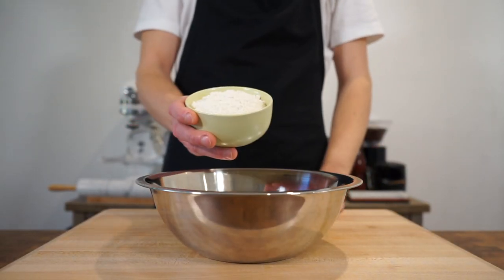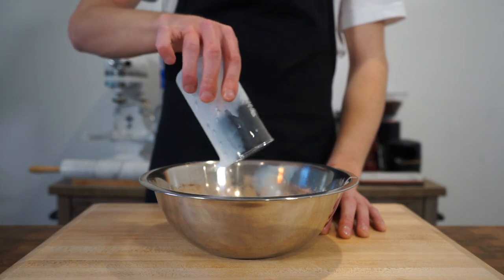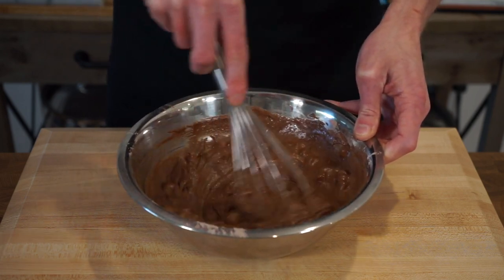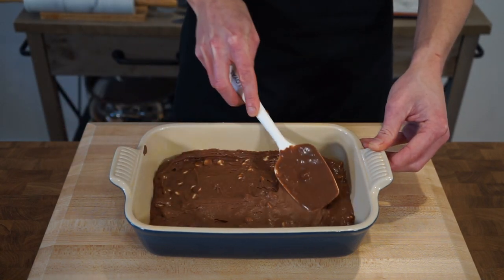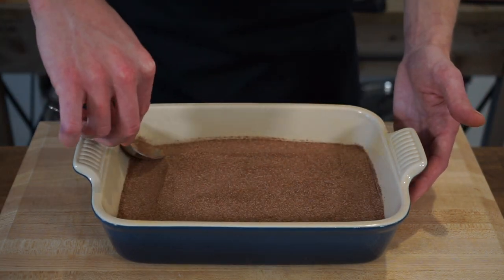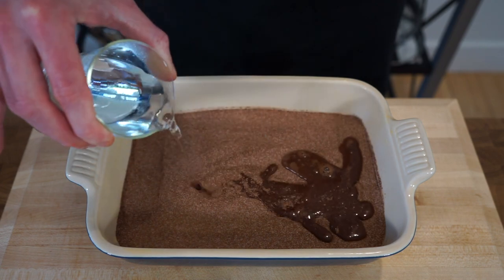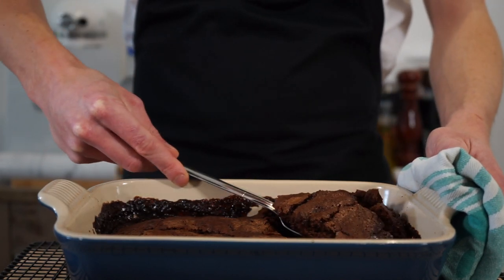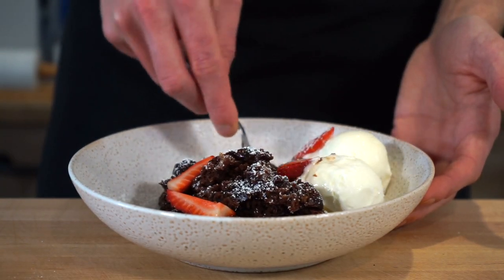Double Chocolate Fudge Cake | The Self Saucing Chocolate Pudding Cake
How to make a self-saucing chocolate pudding cake using simple everyday ingredients. This chocolate cake recipe is easy to make and the instructions are extremely easy to follow, allowing you to make this recipe with full confidence. Please enjoy.

Get Your Bodum Equipment Here -

Global Maple Board Cutting Board
Pyrex Glass Measuring Jug
Premium Whisk 20cm, Stainless Steel
Measuring Cups and Spoons Set
Mixing Bowl 4 Piece Set
Stainless Steel Wire Rack
Le Creuset Rectangular Dish
Ice Cream Scoop Set of 3
Pastry Brush
KitchenAid Spatula
Small Glass Bowls Set of 8

Ingredients -

Cake Batter -
150g (5.2oz) - Plain All-Purpose Flour
165g (5.8oz) - Caster Sugar (Fine Sugar)
8g (0.3oz) - Baking Powder (Do Not Use Bicarb Soda or Baking Soda)
20g (0.7oz) - Dark Cocoa Powder
2.5g (0.1oz) - Sea Salt Flakes
170g (6oz) - Full Fat Milk
70g (2.4oz) - Unsalted Butter, Melted + 1 Tbsp For Greasing
5g (0.2oz) - Vanilla Extract
150g (5.2oz) - White Chocolate Chips (Optional)

Chocolate Self Sauce -
105g (3.7oz) - Caster Sugar (Fine Sugar)
85g (3oz) - Brown Sugar
20g (0.7oz) - Dark Cocoa Powder
310ml (310g) - Boiling Water (Links Above)

Join Epidemic Sounds To Include Amazing Copyright-Free Music In Your Content

Music List -

Song -  Cashmere
Artist - Dylan Sitts

Song - Sweet Talk (Instrumental Version)
Artist - Tyra Chantey

Song - Turn It Up (Instrumental Version)
Artist - Mike Parr

Song - Eclipse
Artist - AGST